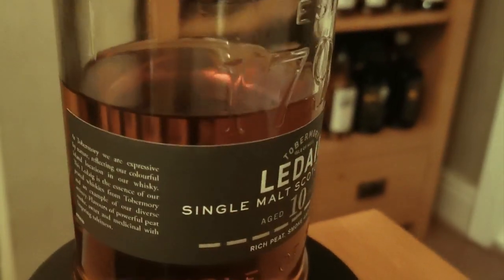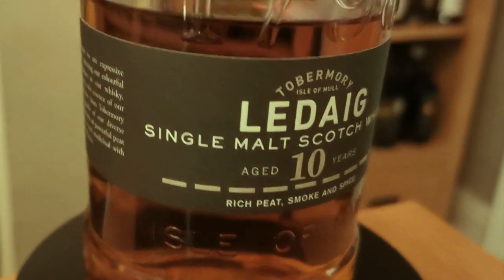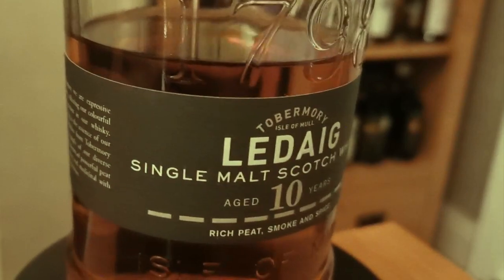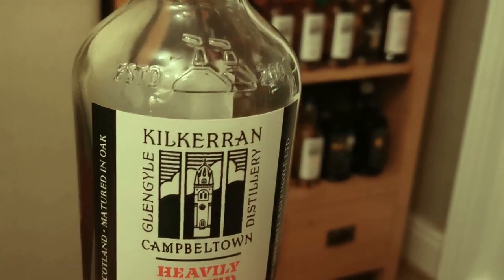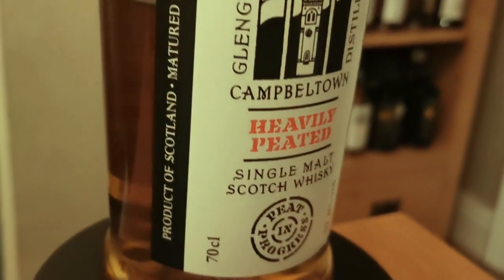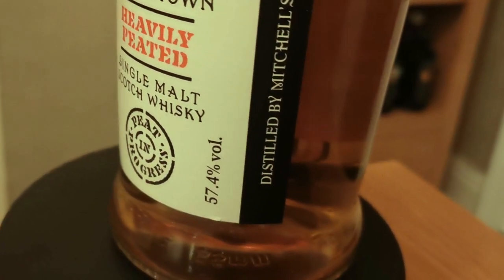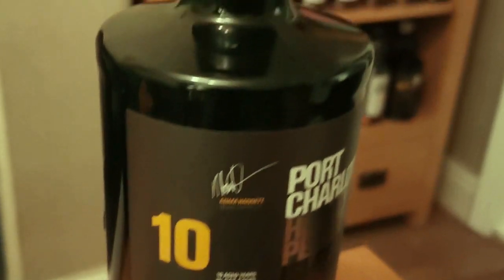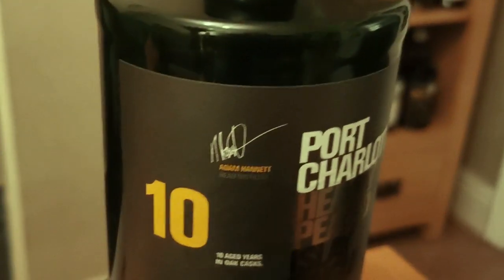Are these the 5 BEST PEATED WHISKIES in 2022 ?...what would YOURS BE?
If your getting into peated whisky this year then here are 5 whiskies you need to check out. in my opinion folks.